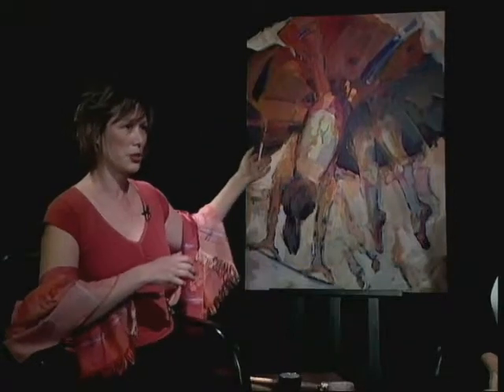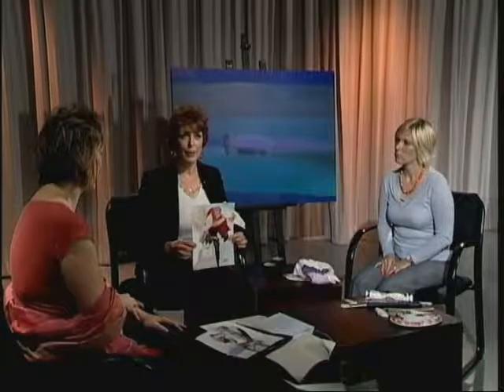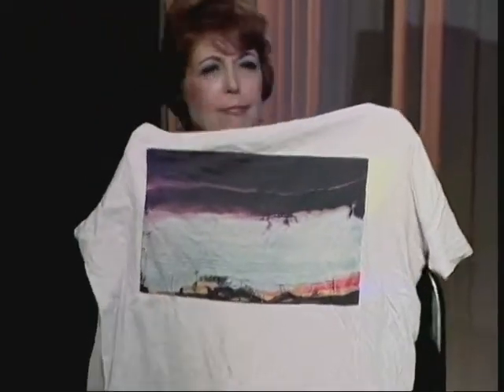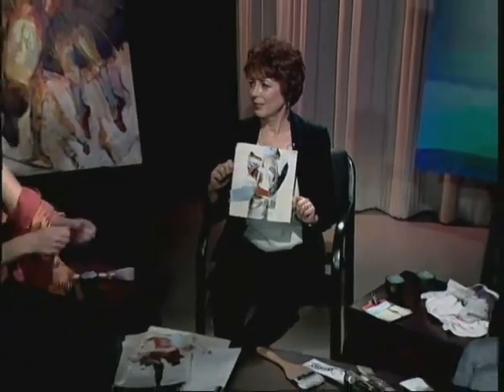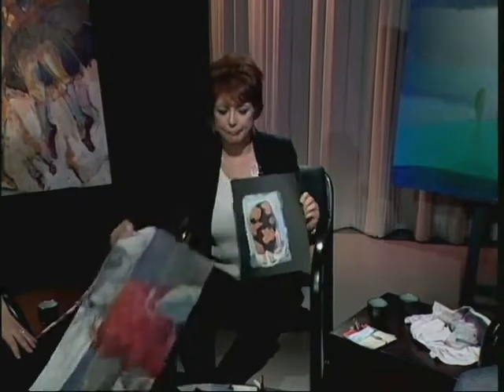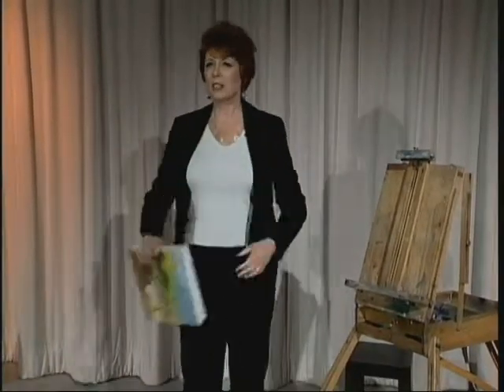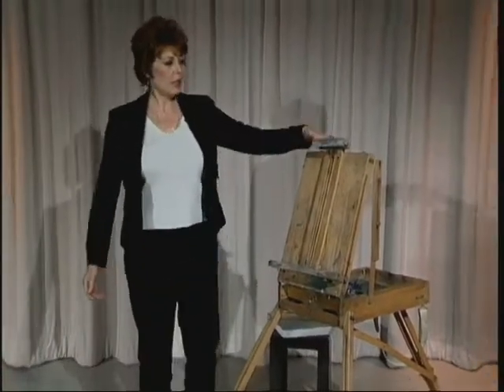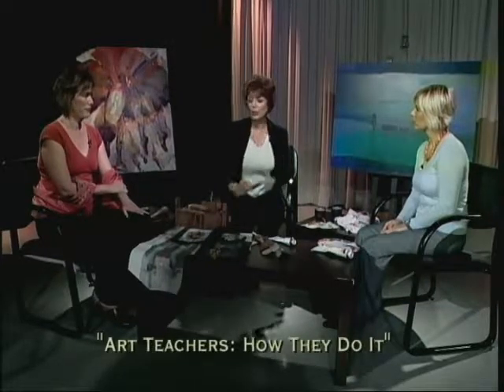"Art Teachers: How They Do It": Susan Kraft interviews Jill Andre and Maya Babiszewska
"Art Teachers: How They Do It"
Susan Kraft interviews artists and art teachers Jill Andre and Maya Babiszewska
Talk Art Episode 27